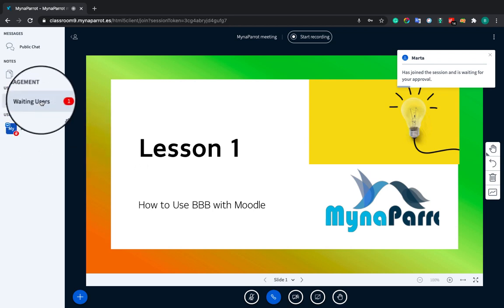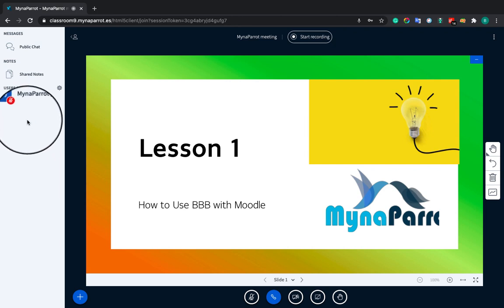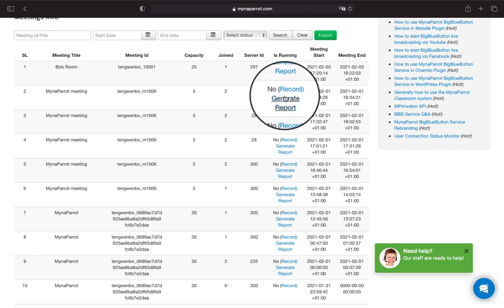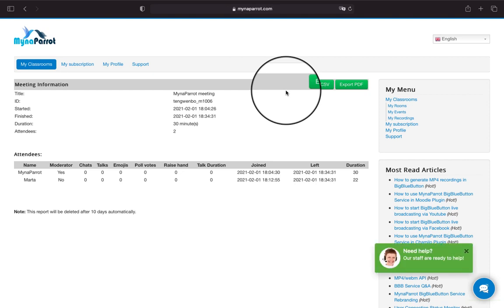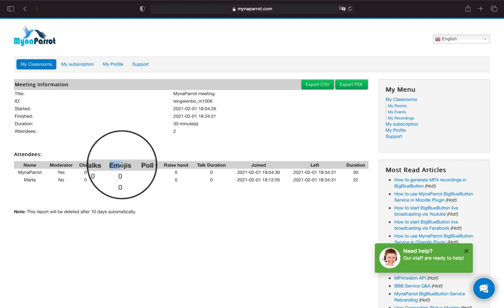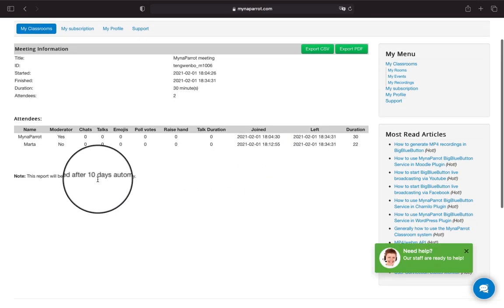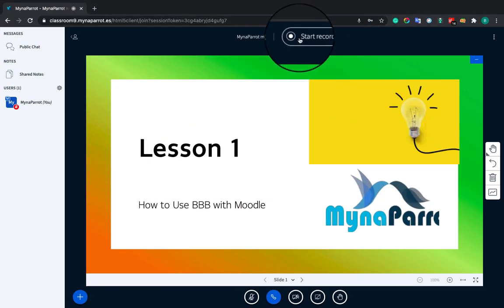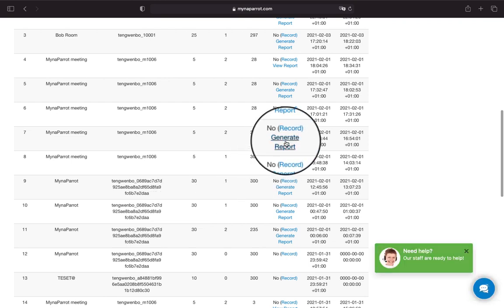MynaParrot BigBlueButton User Analytical Report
In a BigBlueButton Session.
Do you want to know when the user joined and when the user left?
Do you want to know if a particular user has talked during the session or not? If yes, then how many times or how long did he speak?

With the MynaParrot BigBlueButton analytic report, you can get all of those concerned covered.

Let me show you how it works in this video

Translated titles:
MynaParrot BigBlueButton Informe analítico

MynaParrot BigBlueButton Analysebericht

MynaParrot BigBlueButton Rapport analytique

MynaParrot BigBlueButton Relatório Analítico

MynaParrot BigBlueButton تقرير تحليلي

MynaParrotBigBlueButton分析报告

MynaParrot BigBlueButton Laporan Analitis

MynaParrot BigBlueButton Rapporto analitico

MynaParrot BigBlueButton Аналитический отчет

MynaParrot BigBlueButton Analitik Rapor